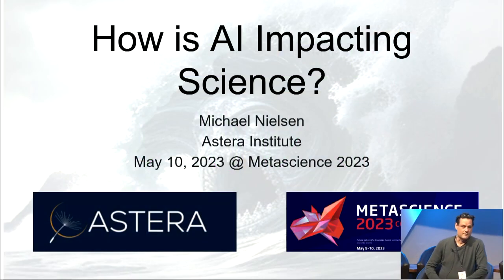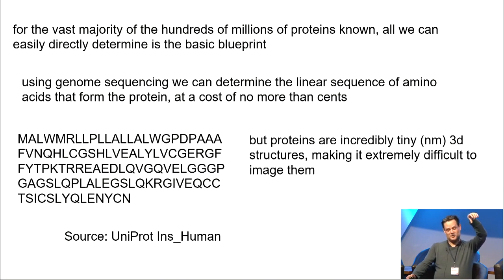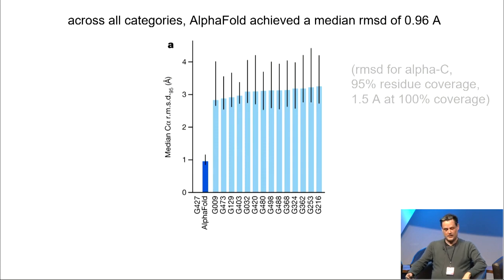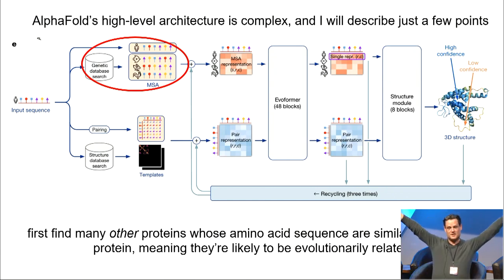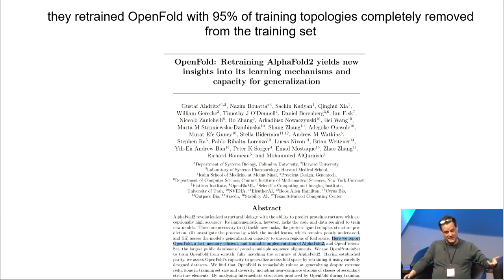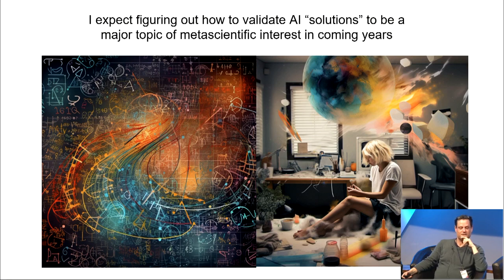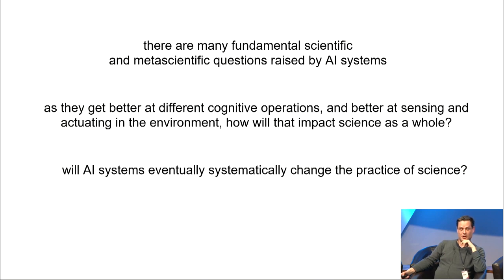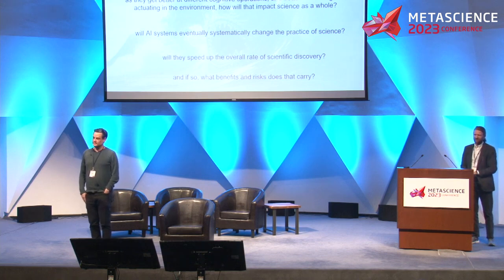Scientist Stories: Michael Nielsen, AI impacting science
Michael Nielsen is a scientist at the Astera Institute. He helped pioneer quantum computing and the modern open science movement. He is a leading thinker on the topic of meta science and how to improve science, in particular, the social processes of science. His latest co-authored work is  ‘A Vision of metascience: An engine of improvement for the social processes of Science’ co-authored with Kanjun Qiu (open source book link). His website notebook is here, with further links to his books including on quantum, memory systems, deep learning, open science and the future of matter.